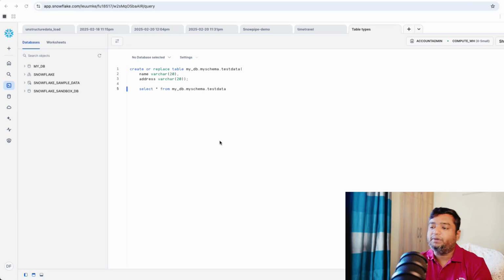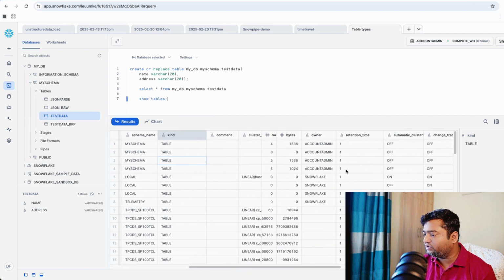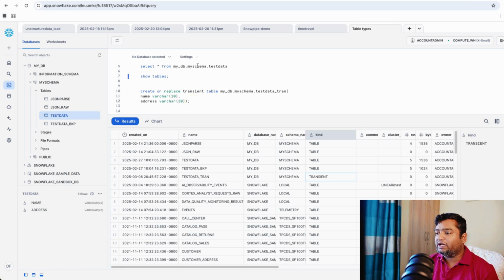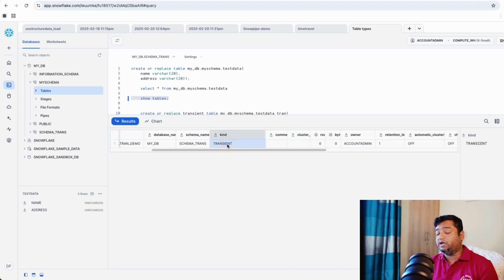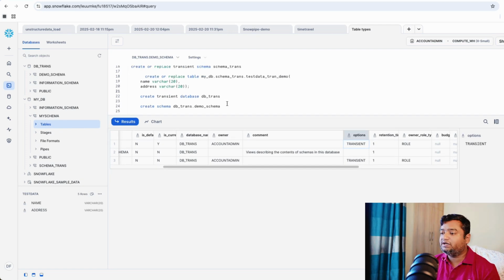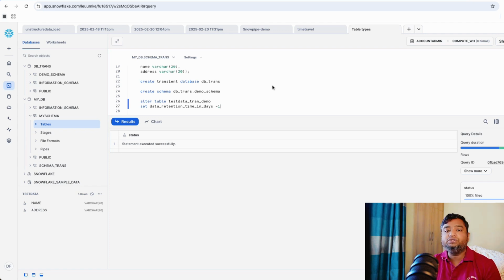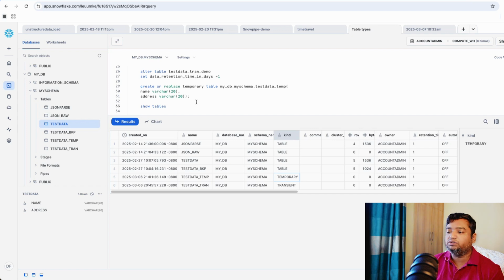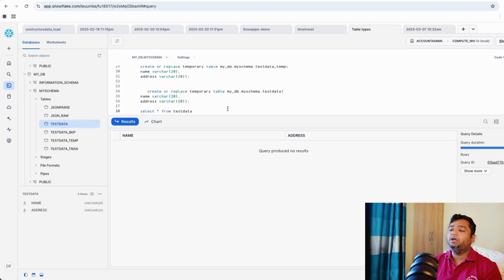Snowflake Table Types Explained | Permanent vs Transient vs Temporary Tables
🚀 Snowflake Table Types Explained | Permanent, Transient, Temporary & More!

In this video, we will explore the different types of tables in Snowflake and understand when and where to use each table type. Choosing the right table type is an important concept for Snowflake Developers and Data Engineers when designing efficient and cost-effective data solutions.

We will cover the theory behind Snowflake table types along with practical examples and real-world use cases to help you understand their differences and applications.

🔥 Topics Covered in This Video:

✅ What are the different table types in Snowflake?
✅ Permanent Tables in Snowflake
✅ Transient Tables in Snowflake
✅ Temporary Tables in Snowflake
✅ External Tables in Snowflake
✅ When to use each Snowflake table type
✅ Key differences between table types
✅ Data retention and storage considerations
✅ Practical examples and real-world use cases
✅ Best practices for choosing the right table type

This tutorial is perfect for:

🎯 Snowflake Developers
🎯 Data Engineers
🎯 Data Architects
🎯 ETL Developers
🎯 Beginners learning Snowflake
🎯 Professionals preparing for Snowflake interviews

Whether you are new to Snowflake or looking to strengthen your Snowflake Data Engineering skills, this video will help you understand how to choose the right table type for different scenarios.

👉 Watch the complete video for practical examples and a clear understanding of Snowflake Table Types!